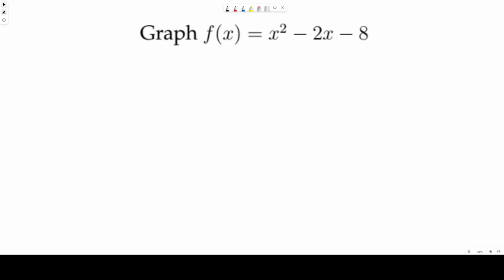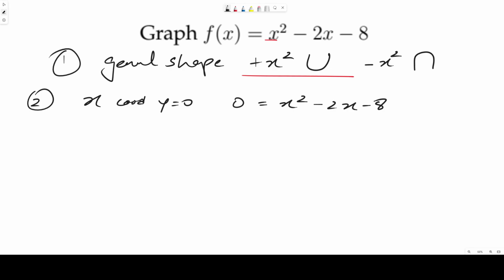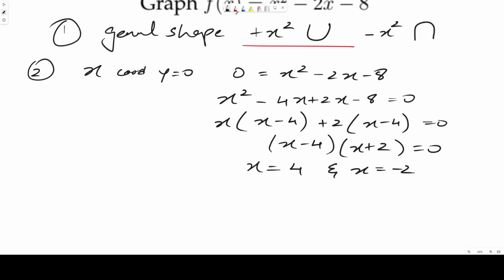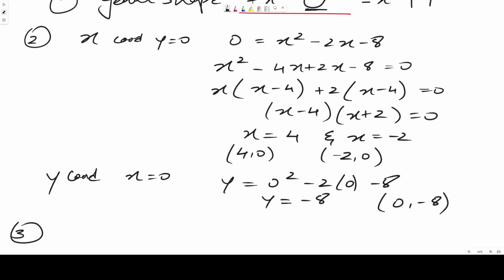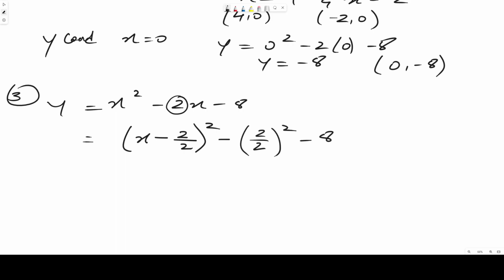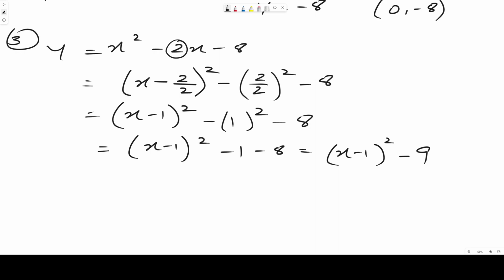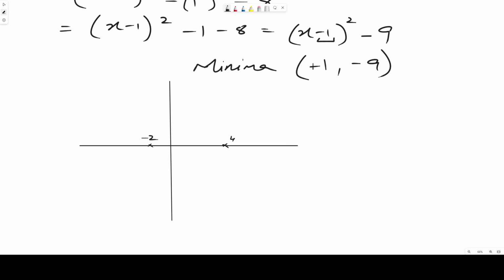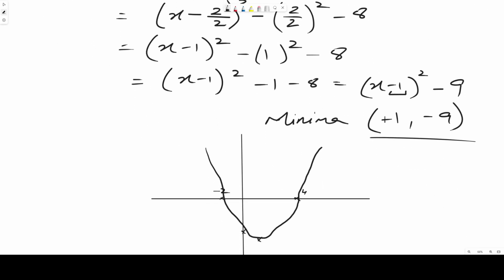Graphing Quadratic Equations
ALways have a parabola up on your face not a parabola down